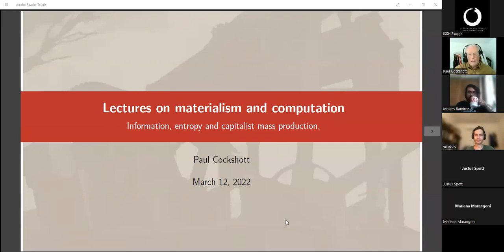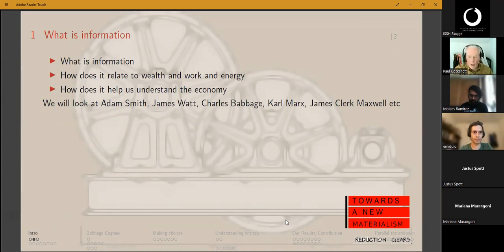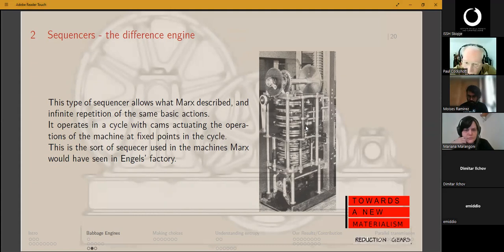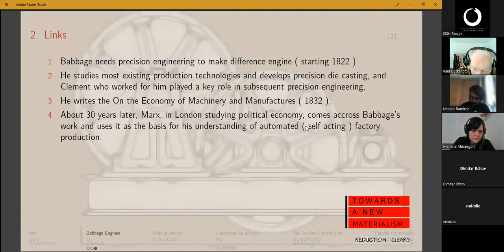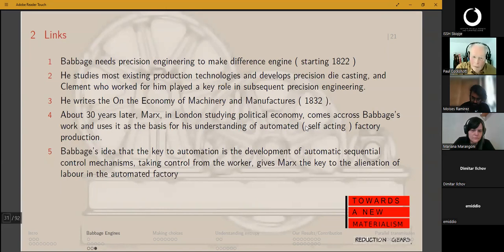Information Entropy and Capitalist Mass Production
Video lecture for the School of Materialist Research last year